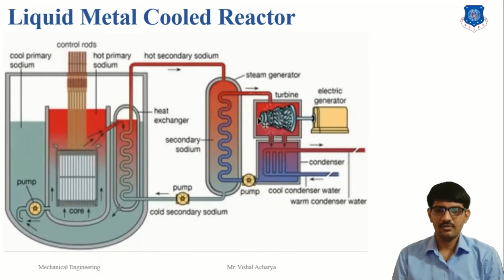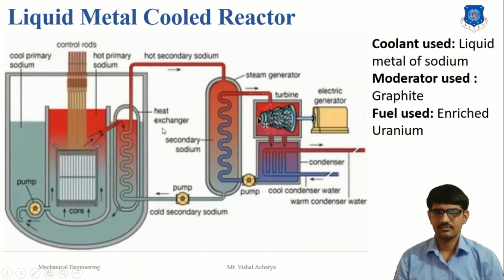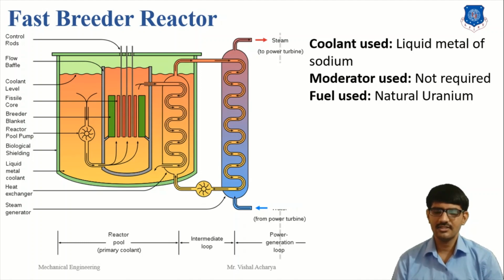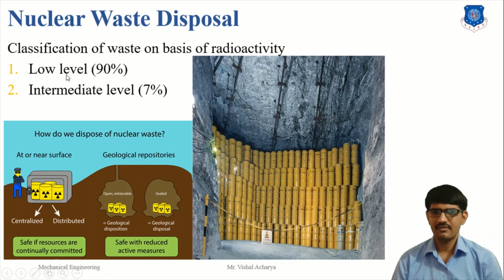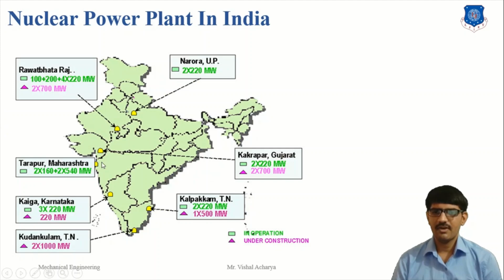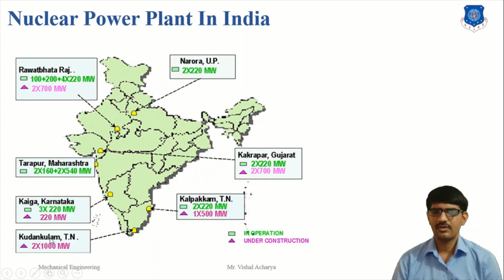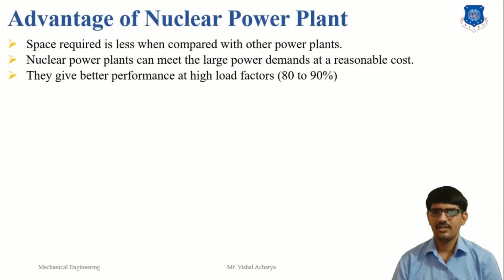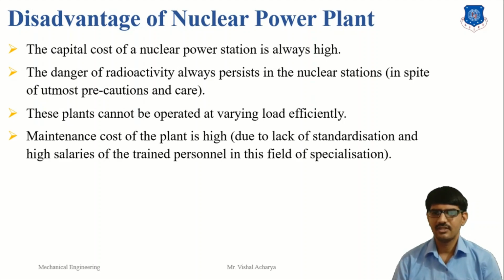L 43 Nuclear Waste Disposal | Power Plant Engineering | Mechanical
Liquid Metal Cooled Reactor
Fast Breeder Reactor
Nuclear Waste Disposal
Nuclear Power Plant In India

Made @ LJIET